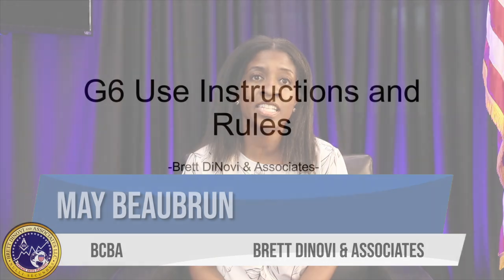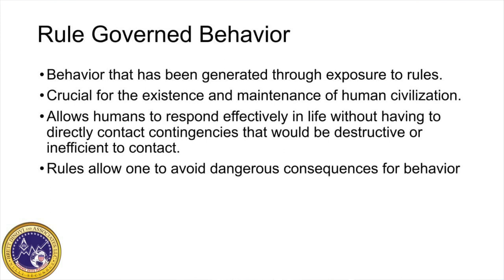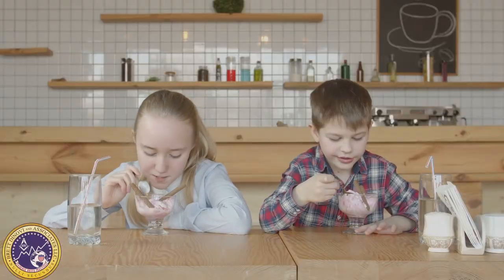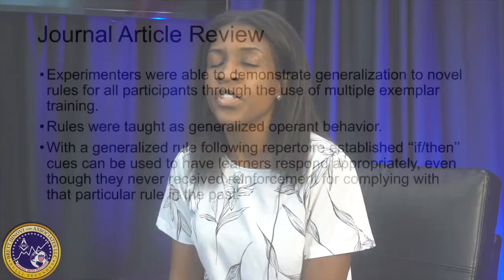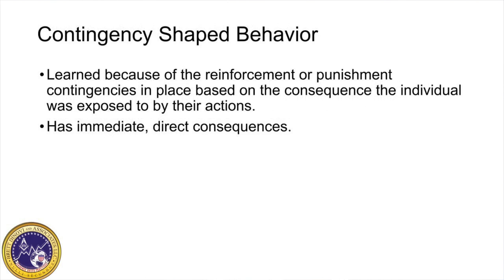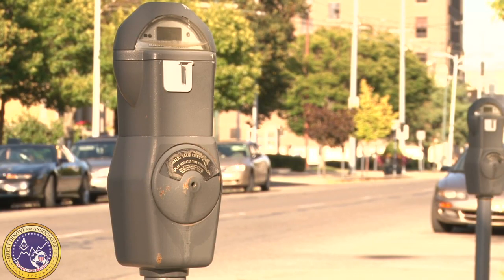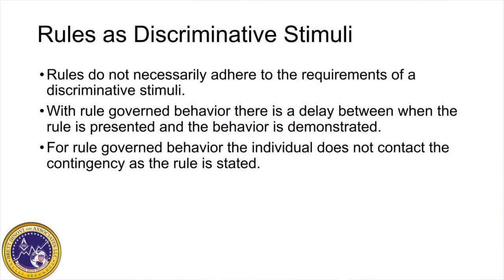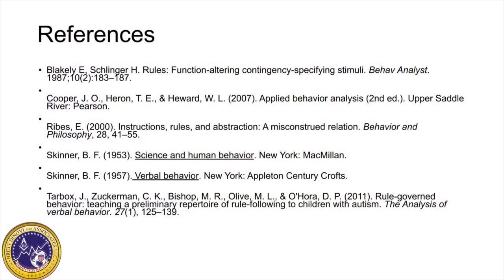Use Instructions and Rules in Behavioral Analysis | BCBA Help Tips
May Beaubrun, BCBA at Brett DiNovi and Associates discusses task list topic G-6,  use of instruction and rules, in our most recent video. May provides examples of rules and instruction and references Dr. Tarbox's 2011 article as seen below in our references. Our goal is to spread the science of Applied Behavior Analysis to as many people as possible.

References:
Blakely E, Schlinger H. Rules: Function-altering contingency-specifying stimuli. Behav Analyst. 1987;10(2):183–187.

Cooper, J. O., Heron, T. E., & Heward, W. L. (2007). Applied behavior analysis (2nd ed.). Upper Saddle River: Pearson.

Ribes, E. (2000). Instructions, rules, and abstraction: A misconstrued relation. Behavior and Philosophy, 28, 41–55.

Skinner, B. F. (1953). Science and human behavior. New York: MacMillan.

Skinner, B. F. (1957). Verbal behavior. New York: Appleton Century Crofts.

Tarbox, J., Zuckerman, C. K., Bishop, M. R., Olive, M. L., & O'Hora, D. P. (2011). Rule-governed behavior: teaching a preliminary repertoire of rule-following to children with autism. The Analysis of verbal behavior. 27(1), 125–139.

Careers at Brett DiNovi & Associates: Now Hiring Behavior Technicians in CA, ME, NJ, NY, FL, & PA apply

Description Here